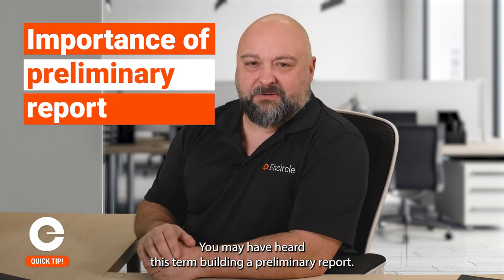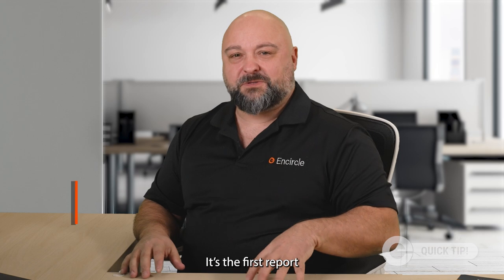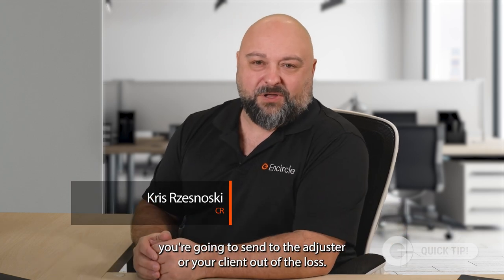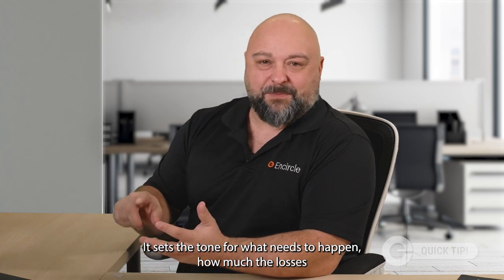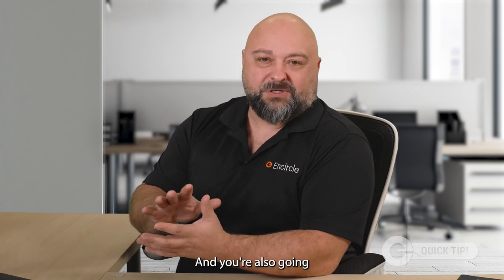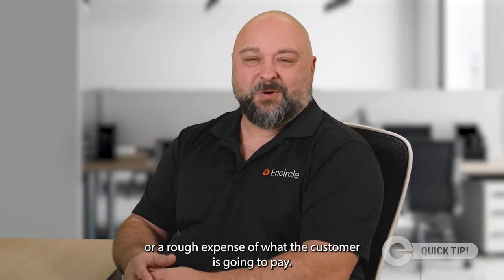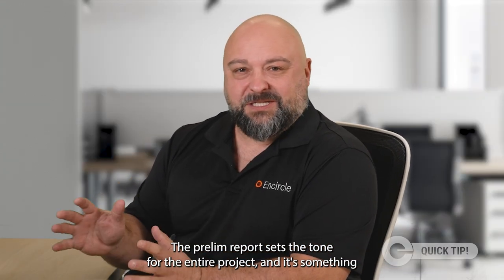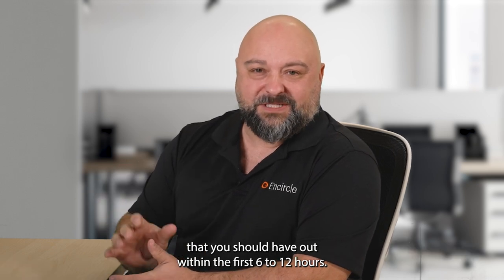Importance of the Preliminary Report - Quick Tip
Restoration Quick Tips from a Certified Restorer: Practical advice for restorers in the field. Restoration resources helping restorers be successful in their business: improve field documentation, increase your profitability, and protect your business.